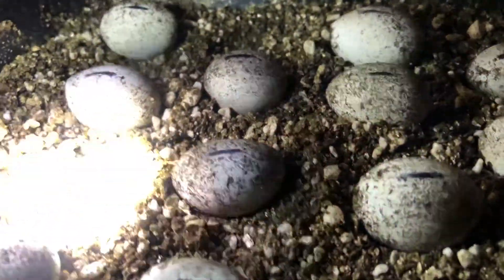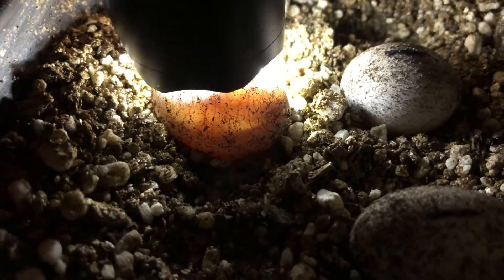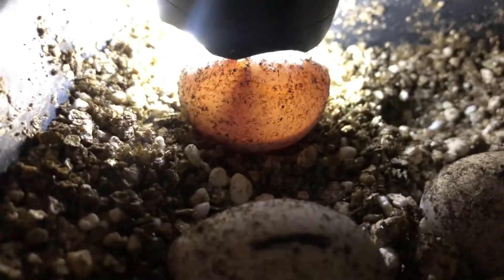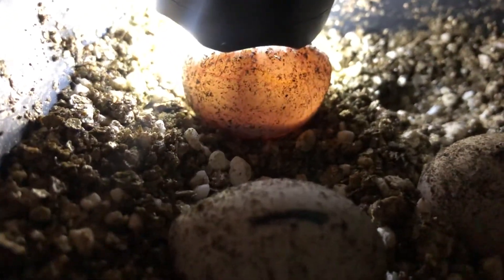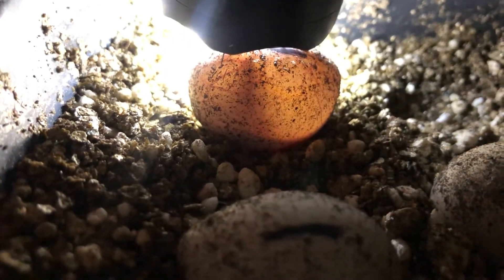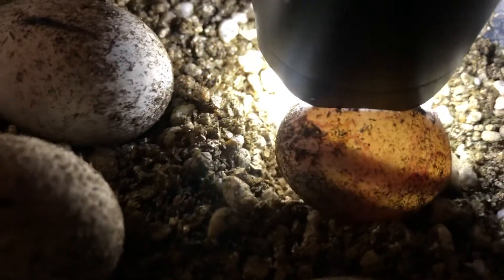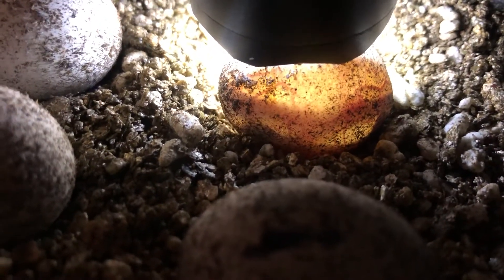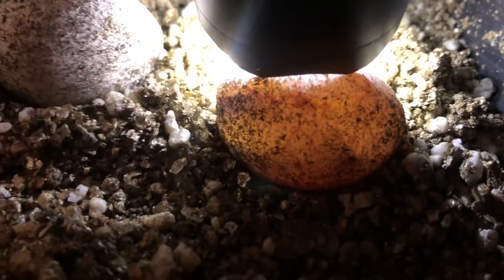How to candle a lizard eggs - they move inside the egg (Spinytail- eggs)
I was checking in on some of my iguana eggs , I pulled them out of the incubator to candle them and I caught a few moving around.  Thought I would share this with you guys and show you how to check if eggs are doing well and if they are fertile.